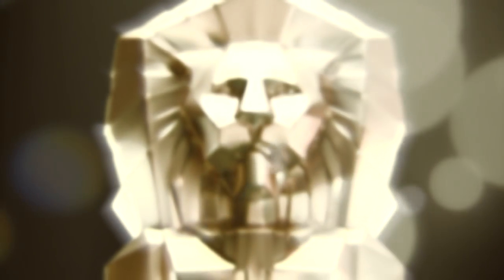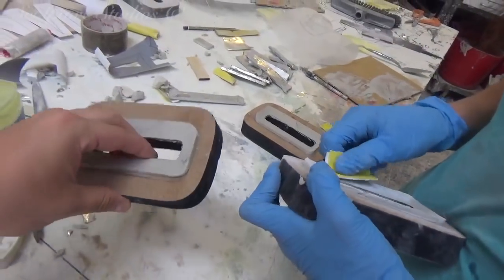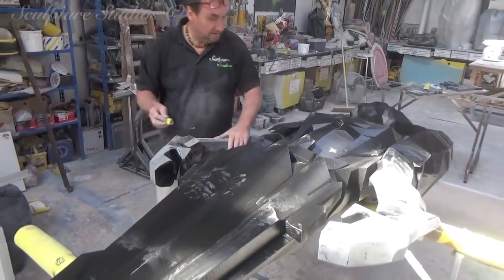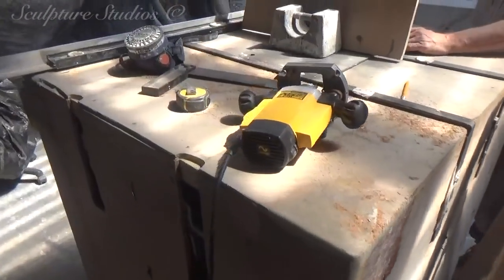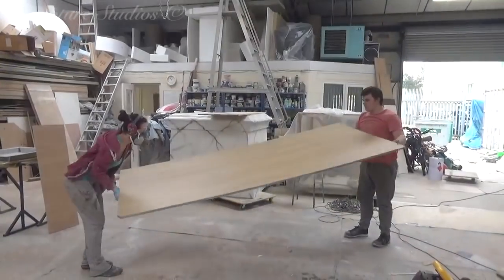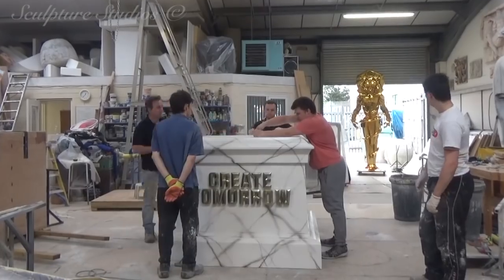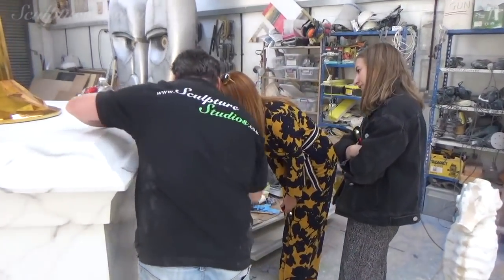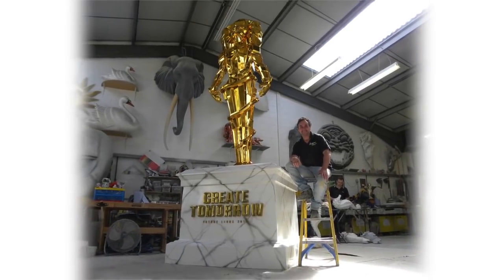Gold Future Lions 2018 Statue by Sculpture Studios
Golden lion statue, created for AKQA's Future Lions event in Cannes, France, 2018. 3D printed from plastic, the lion was then chrome gold finished. The base plinth was moulded and cast in glass fibre with a marble effect, and an internal water tank for weighted installation.